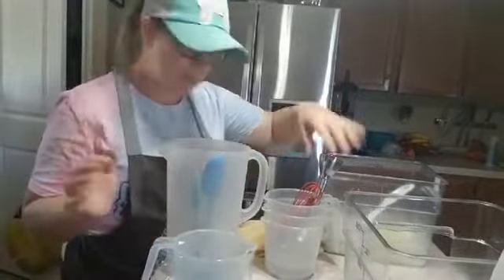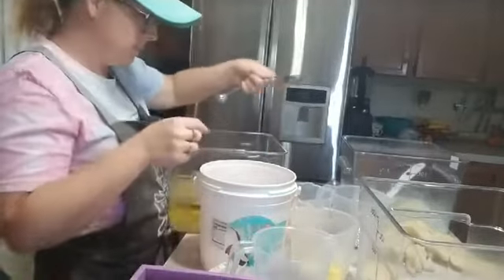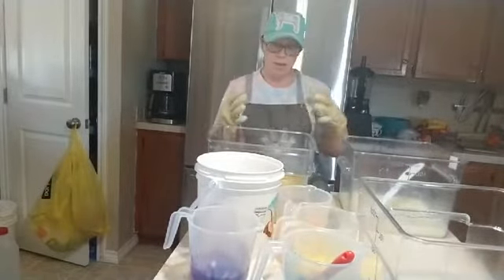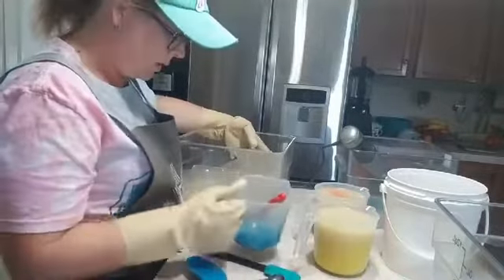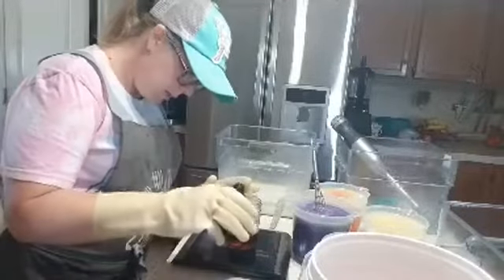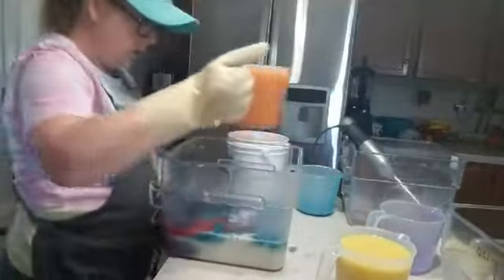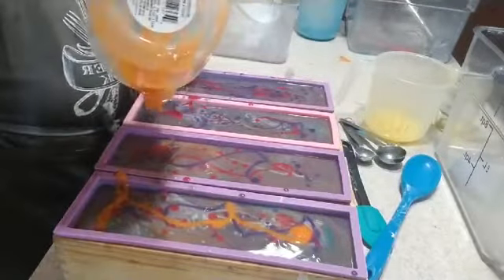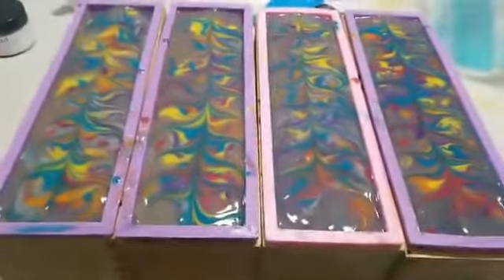Live soap class: Hippie Inspired Goats Milk Soap with Patchouli and Bergamont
I made this soap on our Facebook page, 3hfarmstx. Follow our page and watch for my live soap making classes. You can also order soaps through our Facebook page. This soap was inspired by my peace and love hippie parents. It has bright mica powders and a blend of essential oils, bergamont and patchouli. If you are not a fan of patchouli this soap will change your mind. The earl gray notes of bergamont really make this soap smell amazing. I am calling this soap, That 70's Soap. It will be ready in 3-4 weeks!